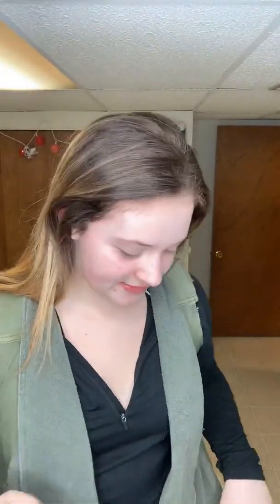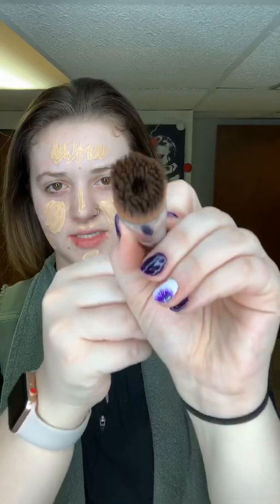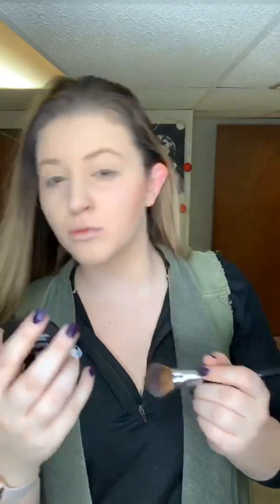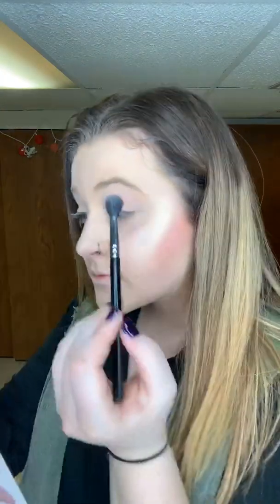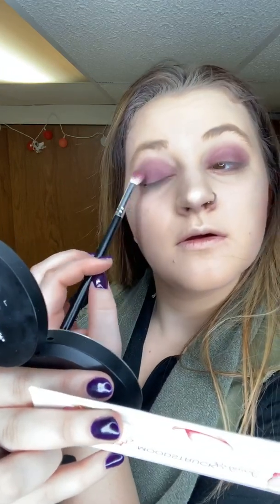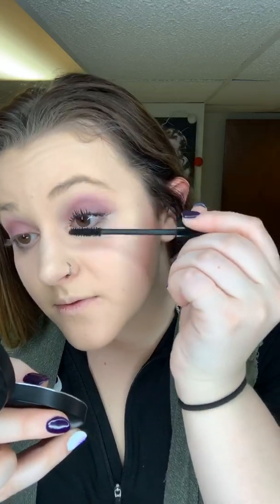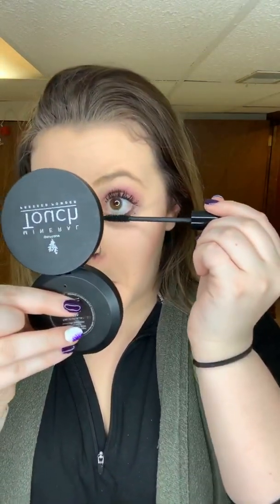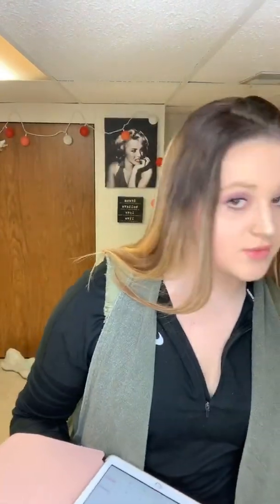Younique full face of makeup, February Kudos was used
I did this Facebook live. Just a quick full face with skin care, all younique products but 1 due to it running out. Used the February customer Kudos!